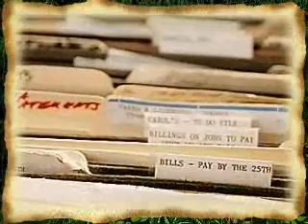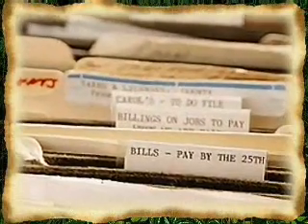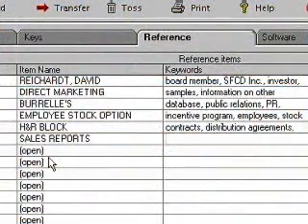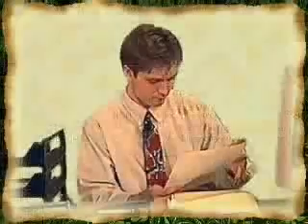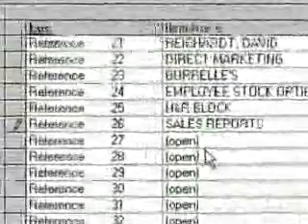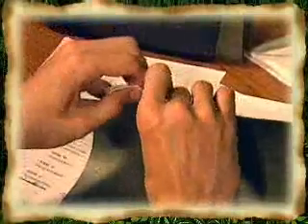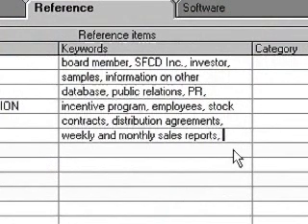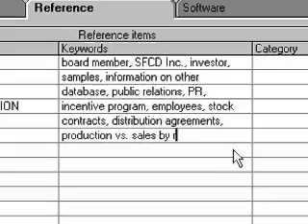Paper Tiger Desktop - Incorporate Files With Paper Tiger.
Index your existing files into Paper Tiger as soon as possible so you can take advantage of the software's search capabilities. See this quick demonstration of entering information into Paper Tiger for your existing hanging file folders.